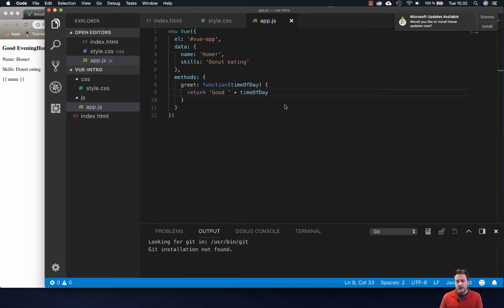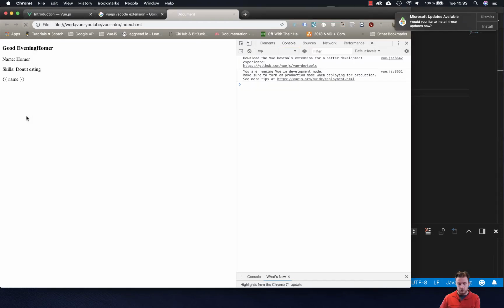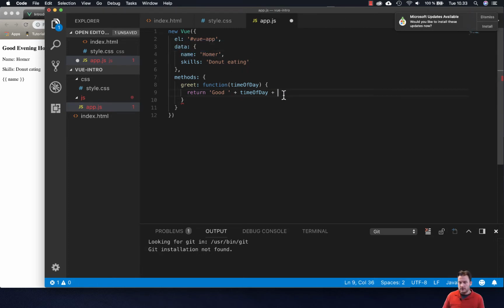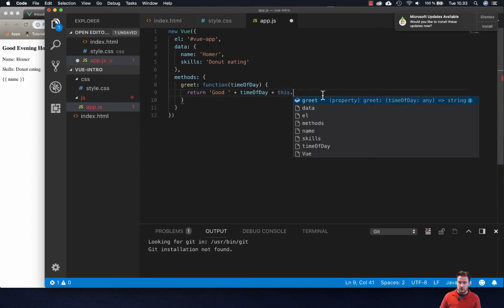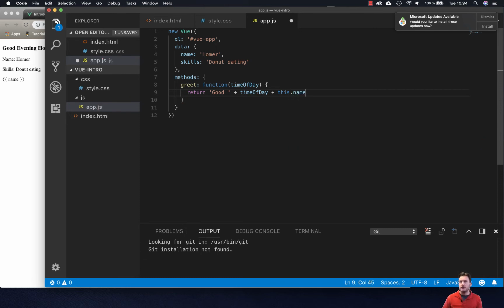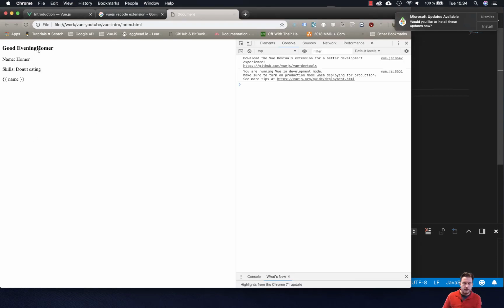VueJS | Level 1-4: this.keyword